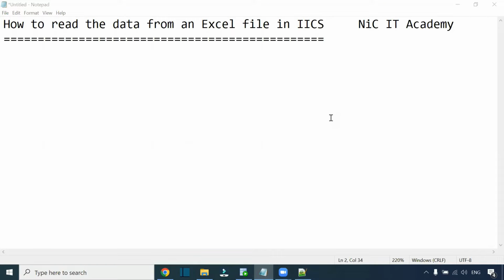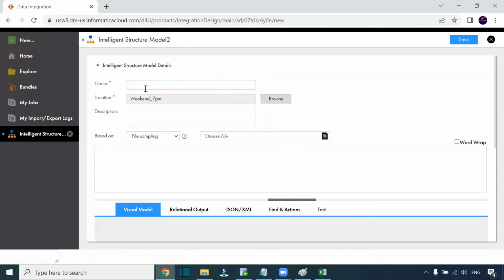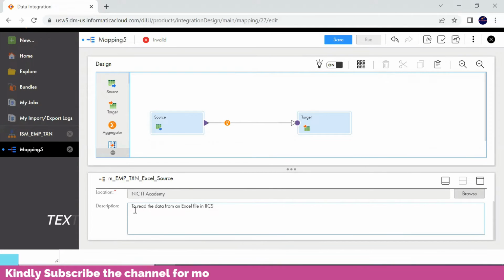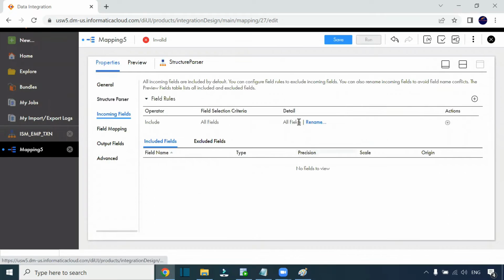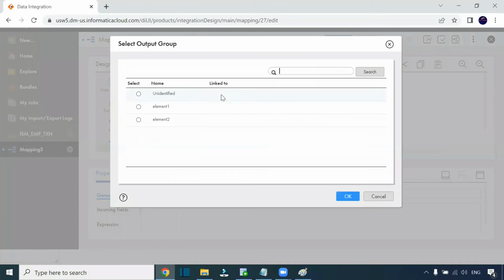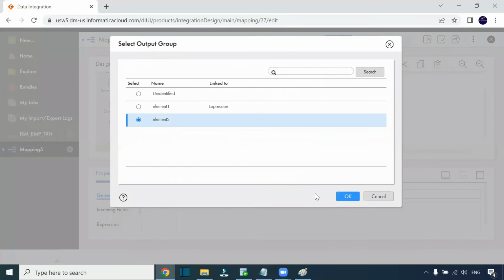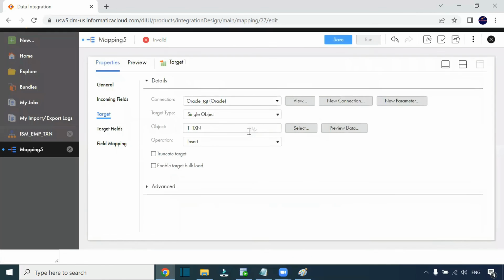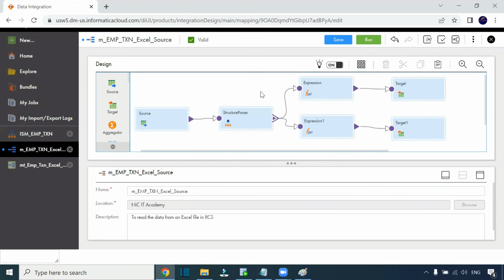How to read data from excel sheet in IICS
how to Integrate Excel Data in Informatica Cloud Instance
Is it possible to process data from Excel file which has multiple sheets
How to read data from multiple Excel files in iics
How to Process Excel Files with Multiple Worksheets in IICS

Dear learner,

Do you want to join my Informatica, IICS & PLSQL upcoming online batches ?

📌Daily exercise
📌Resume preparation session(with 6 realtime resumes)

Thanks

iics informatica,
iics login,
informatica intelligent cloud services,
iics,
iics Informatica Cloud secure agent,

Audio track credit:
Believe Music